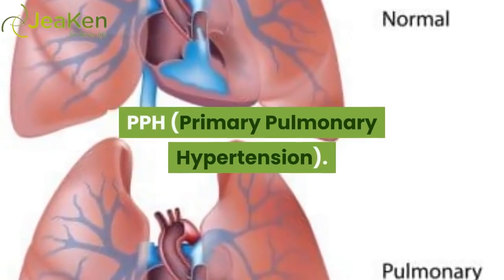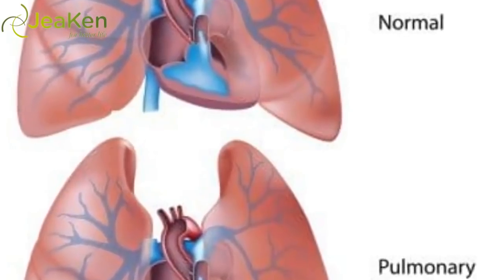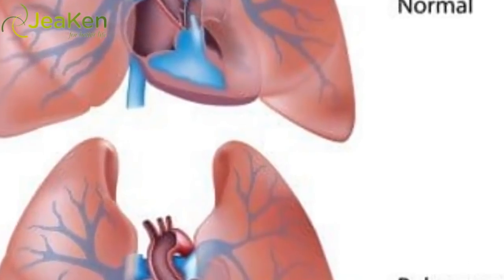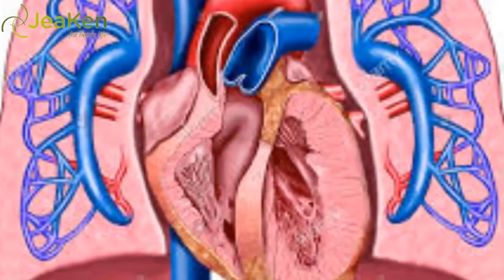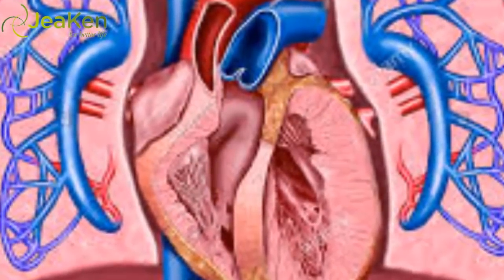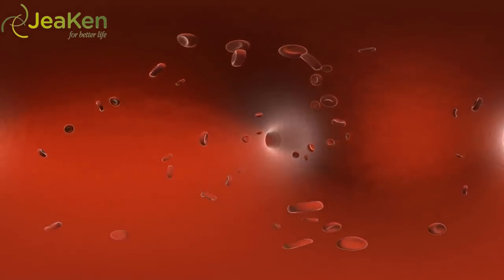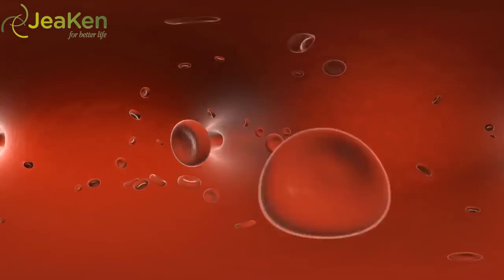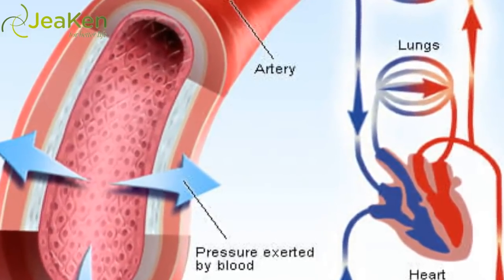PPH (Primary Pulmonary Hypertension)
Primary pulmonary hypertension (PPH) is a rare lung disorder in which the blood pressure in the pulmonary artery rises way above normal levels for no reason that is apparent.

The way it is supposed to work is that the pulmonary artery carries oxygen-poor blood from the right side of the heart (right ventricle) to the lungs; then while in the lungs, the blood picks up oxygen. After the blood has picked up oxygen in the lungs, it then travels to the left side of the heart where the left ventricle pumps it to the rest of the body through the aorta.

medical advice and opinions. If you are experiencing any ailments , serious or otherwise seek professional medical advice and treatment.